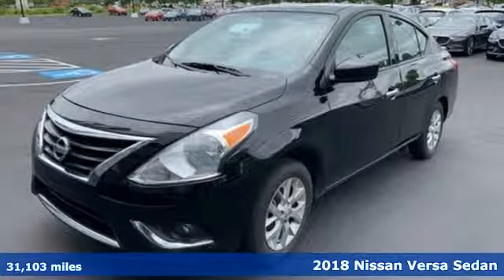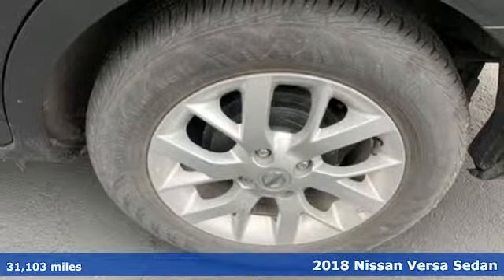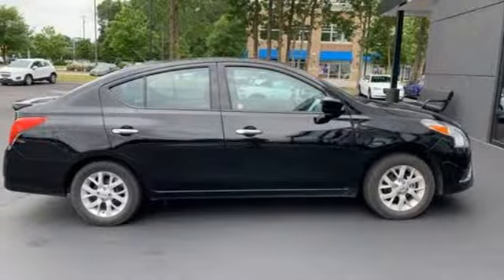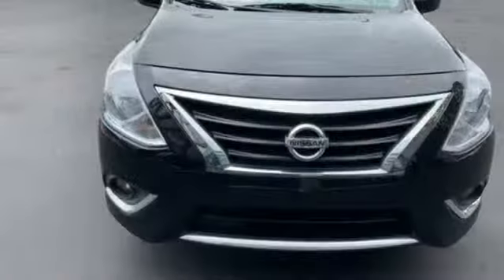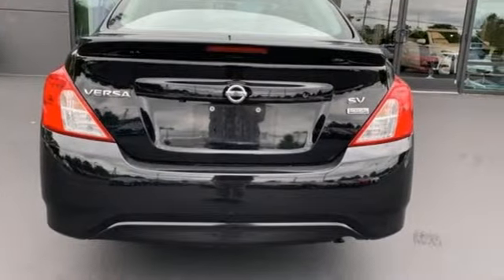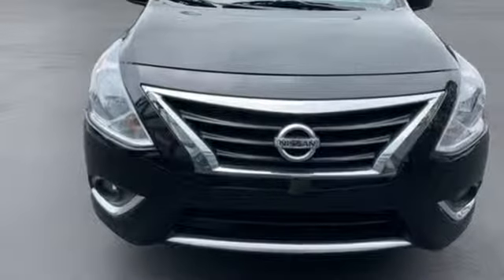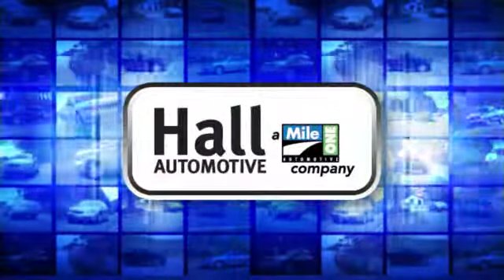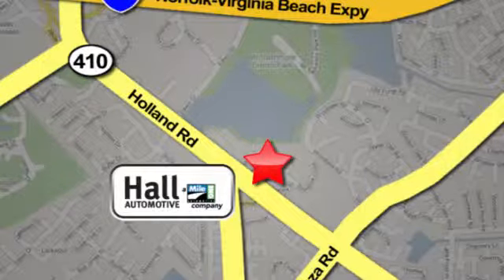Used 2018 Nissan Versa Virginia Beach VA Norfolk, VA 10R83548 - SOLD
Year: 2018
Make: Nissan
Model: Versa
Trim: 1.6 SV
Engine: 1.6L 4-Cylinder DOHC 16V
Transmission: CVT with Xtronic
Color: Black
Interior: charcoal
Mileage: 31103
Stock #: 10R83548
VIN: 3N1CN7AP2JL850349
Clean CARFAX. Super Black 2018 Nissan Versa 1.6 SV FWD CVT with Xtronic 1.6L 4-Cylinder DOHC 16V 15" Steel Wheels w/Full Wheel Covers, AM/FM radio, CD player, Rear window defroster, Remote keyless entry.brbrRecent Arrival! 31/39 City/Highway MPGbrbrbr*Every Internet Price includes current applicable dealer discounts. Your additional costs are sales tax, tag and title fees for the state in which the vehicle will be registered, any dealer-installed options (if applicable) and a $699 dealer processing fee (Virginia, North Carolina). Prices are subject to change, and prior sales are excluded. While every reasonable effort is made to ensure the accuracy of this information, we are not responsible for any errors or omissions contained on these pages. Please verify any information in question with the dealer.

Address:
4372 Holland Rd